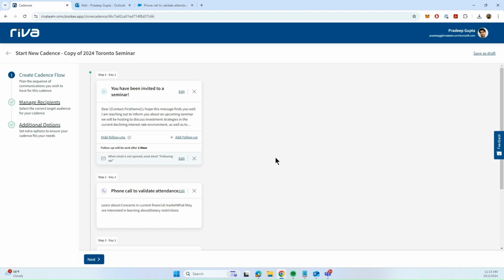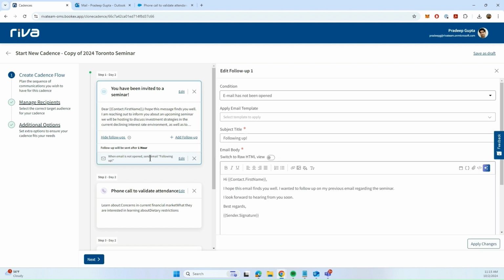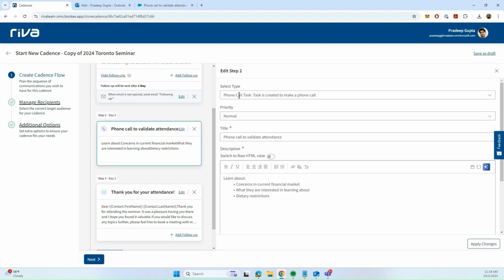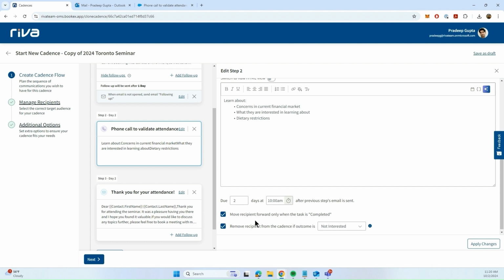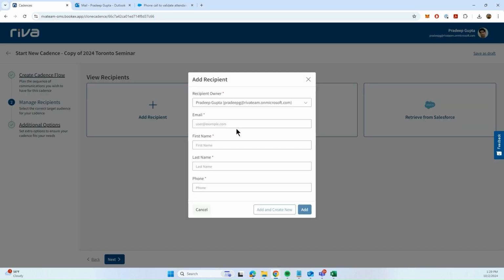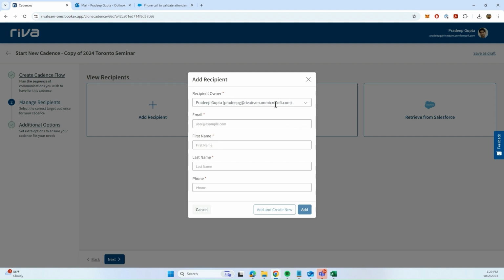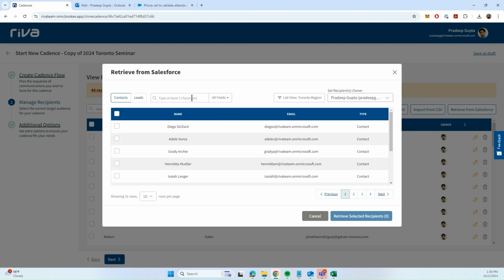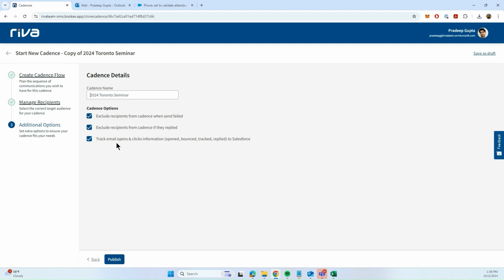Creating Cadences - Riva Tutorial